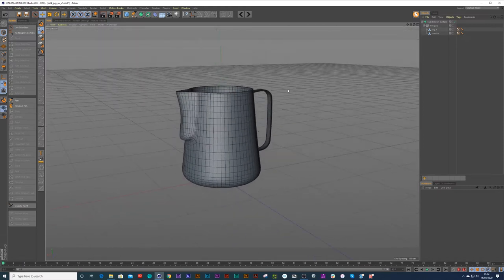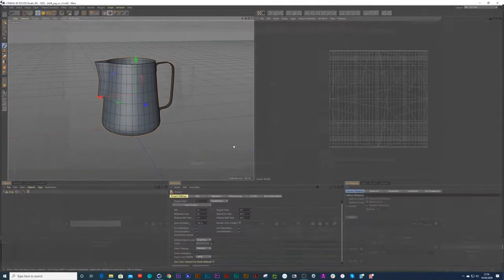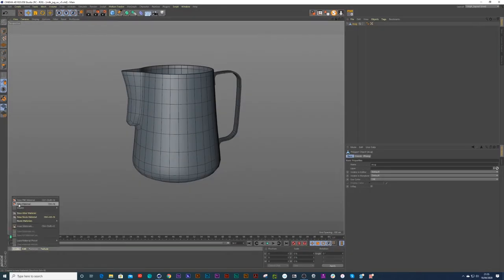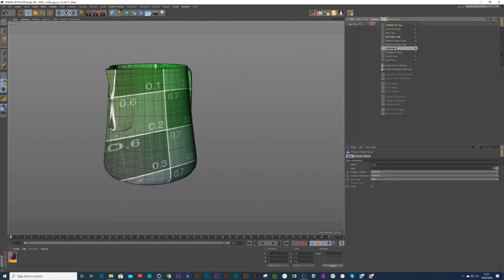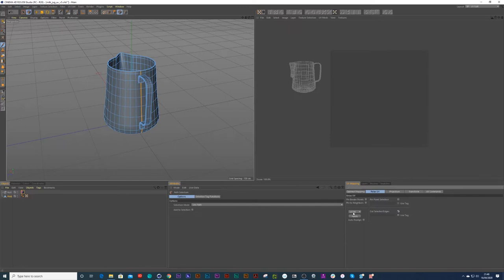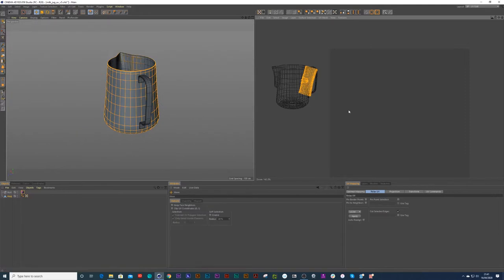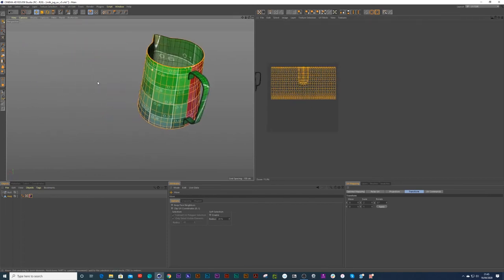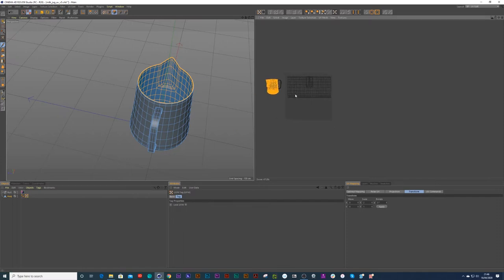UV Mapping A Milk Jug in Cinema 4D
How to UV map a Milk Froth Pitcher inside of c4d.

If you require further notes, tips & shortcut keys -